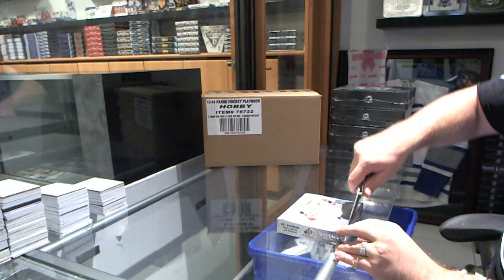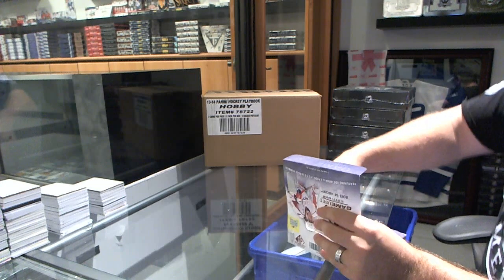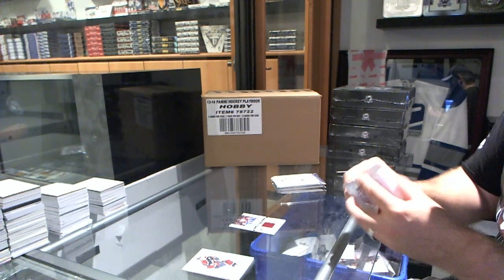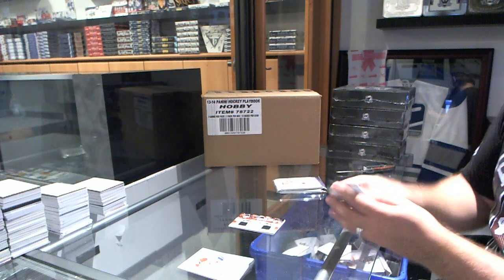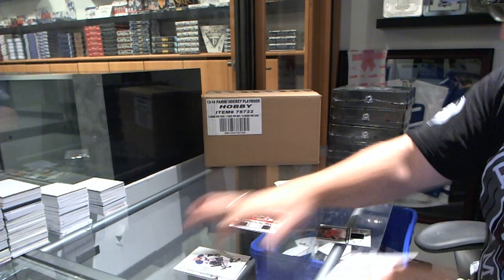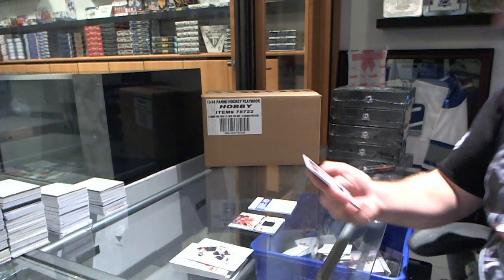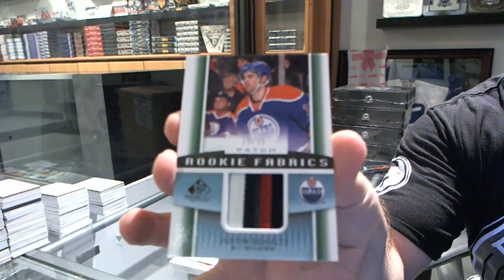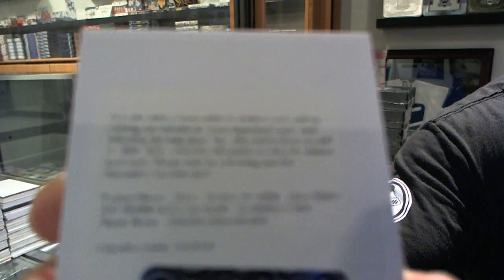Habsfan18's 13-14 SP Game Used Hockey Box Break